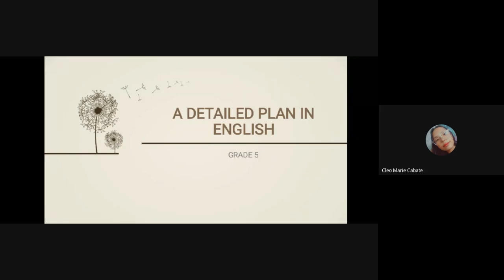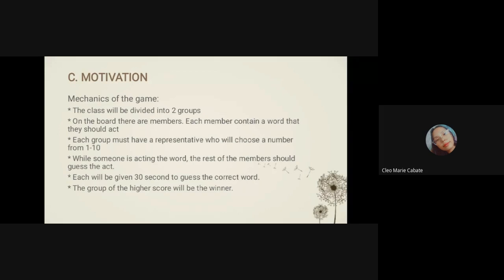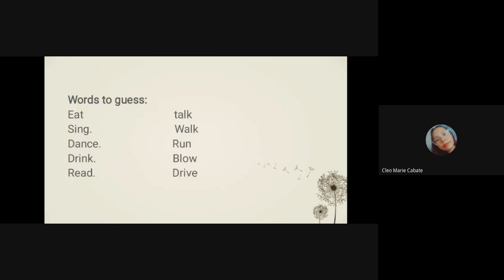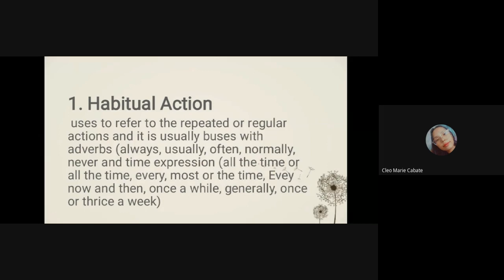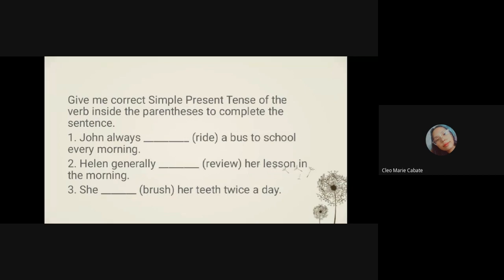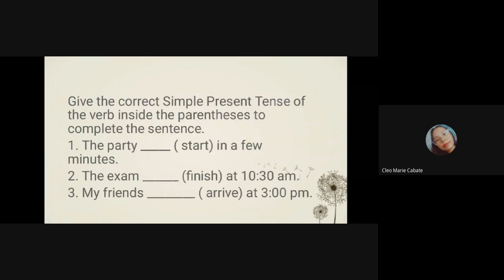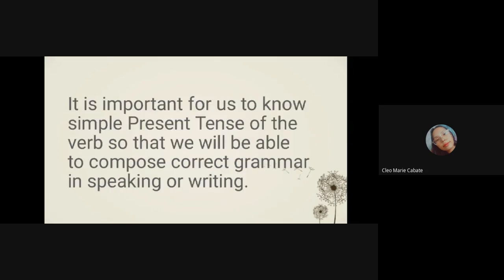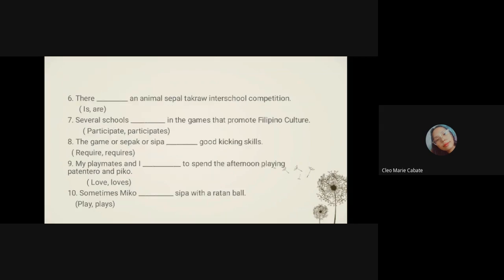Group A MC ENG 101TTh 8 30 10 00AM 2021 12 08 at 16 51 GMT 8